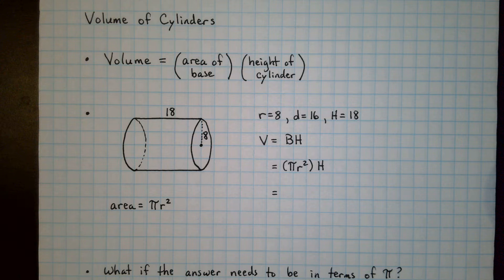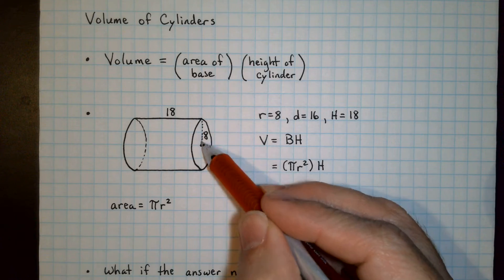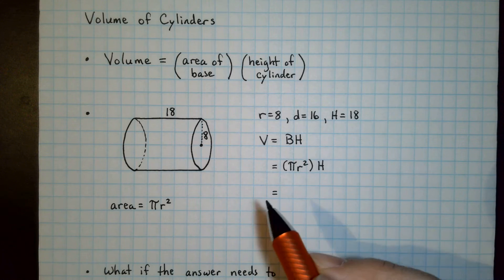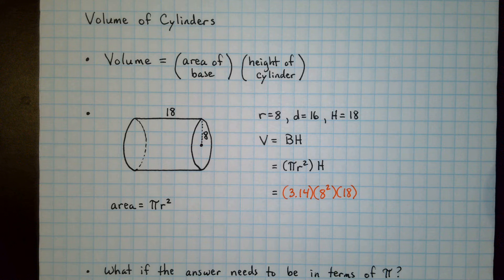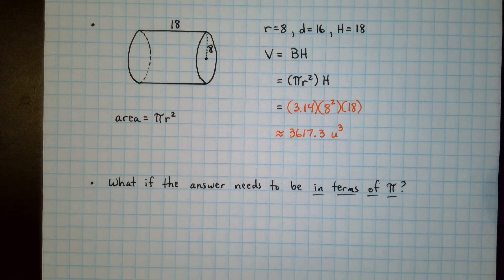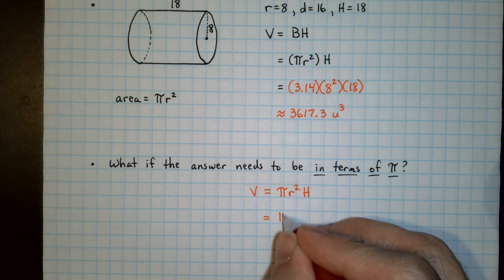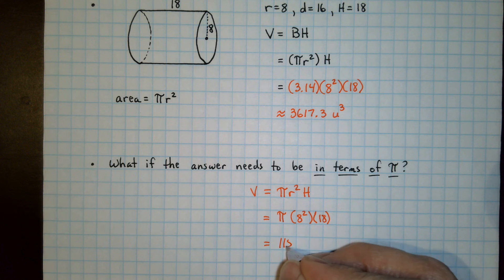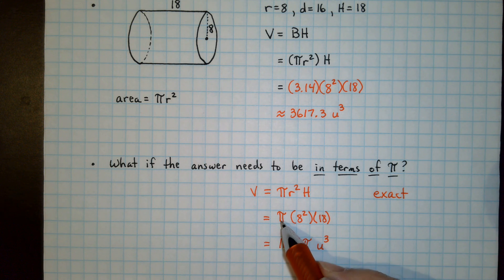Volume of Cylinders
This video shows how to find the volume of a cylinder given the height and the radius.